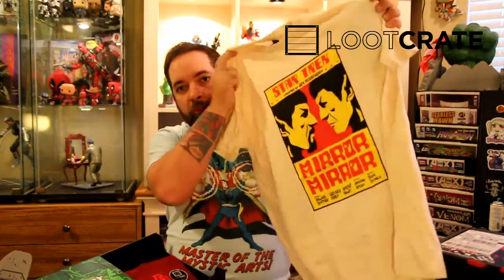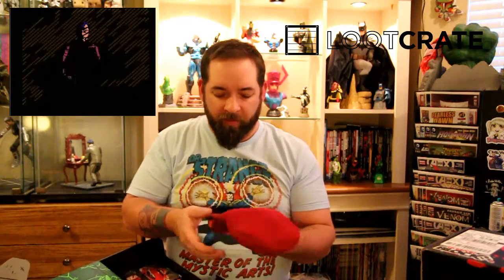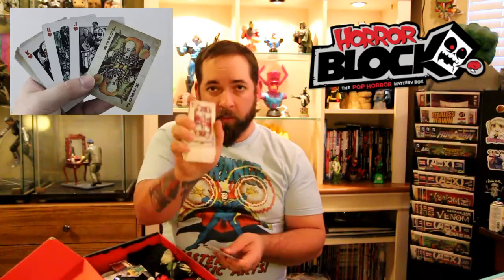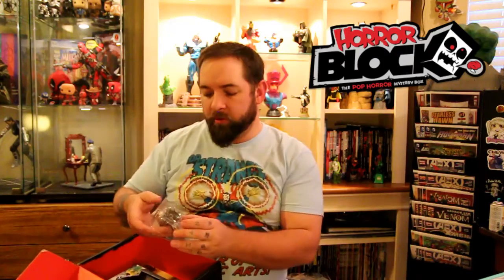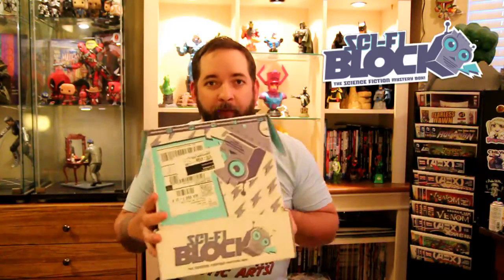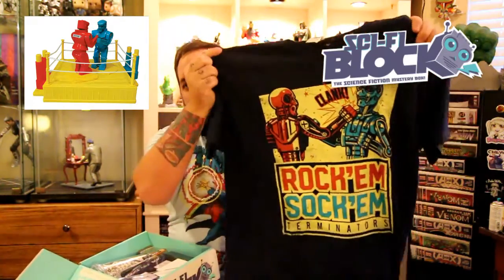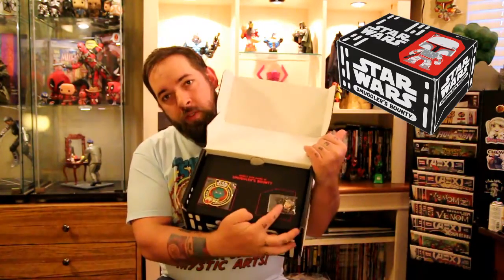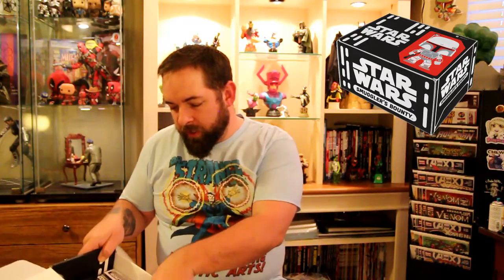March Mega Unboxing. lootcrate scifi block smugglers bounty horror block